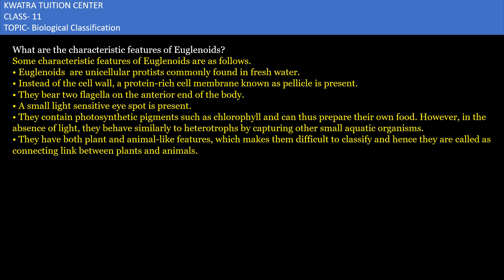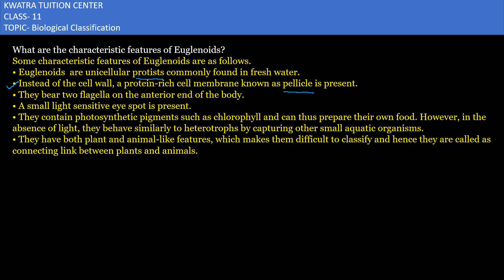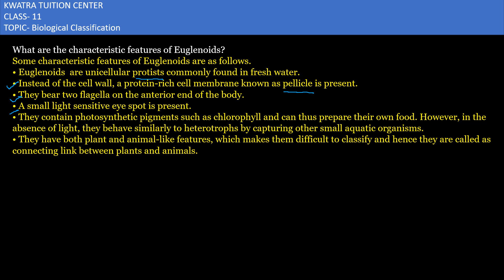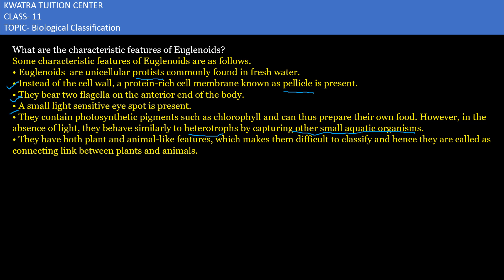9. What are the characteristic features of Euglenoids?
9. What are the characteristic features of Euglenoids?